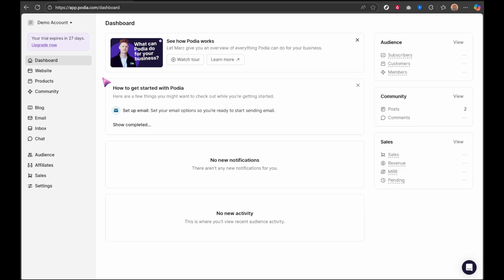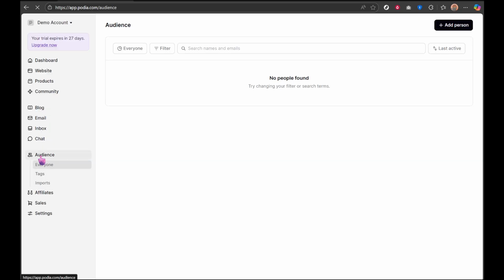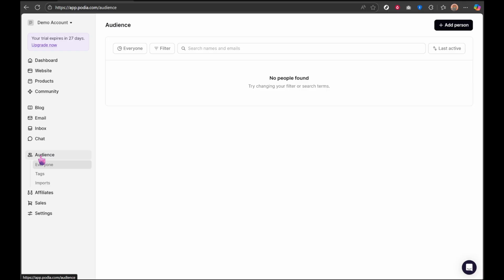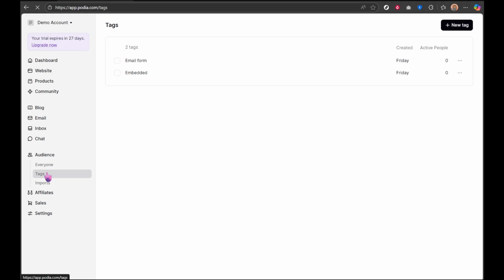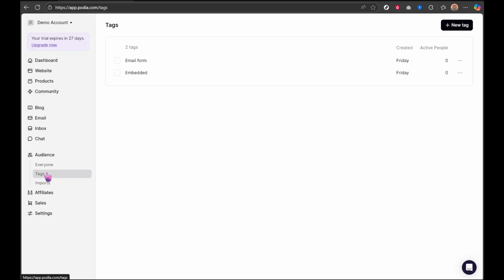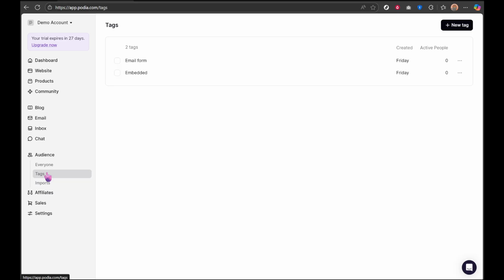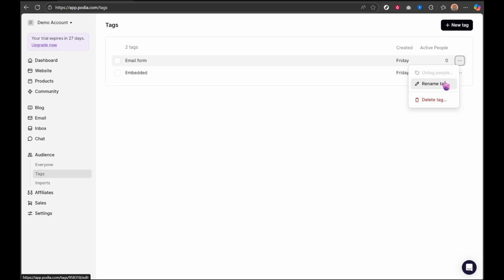How To Addremove Tags On Podia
Organize smarter! 🏷️ Learn how to add or remove tags for easier content management on Podia.
By the end, you’ll know how to:
• Tag contacts and products
• Sort emails and lists
• Keep campaigns organized
📌 Ideal for email and content marketers.